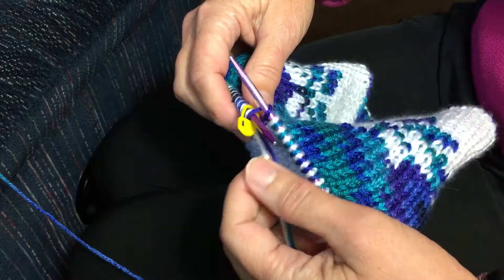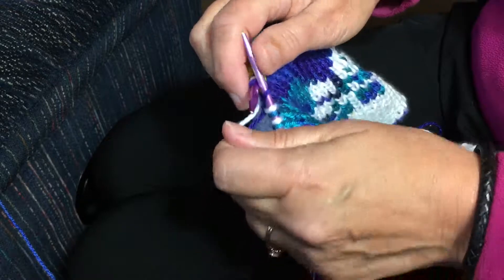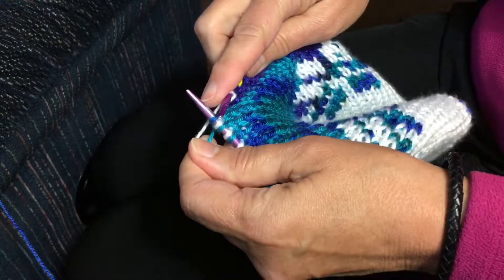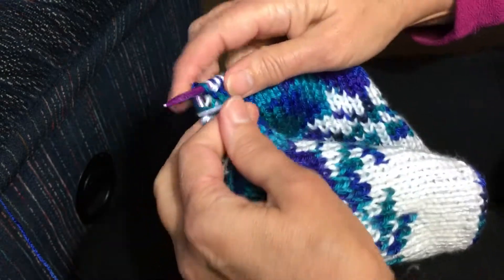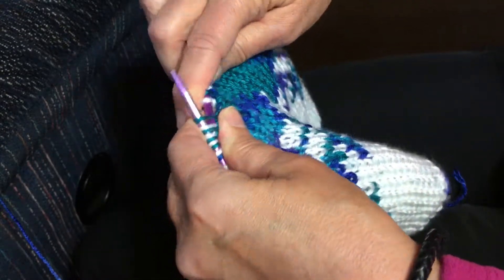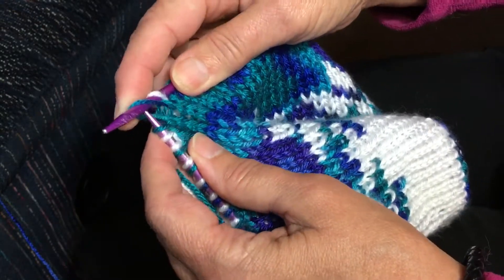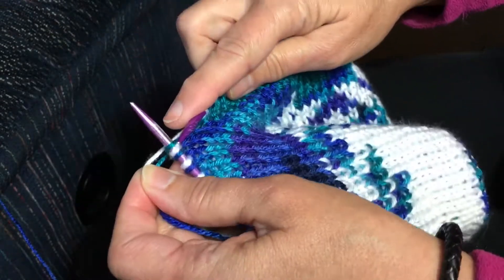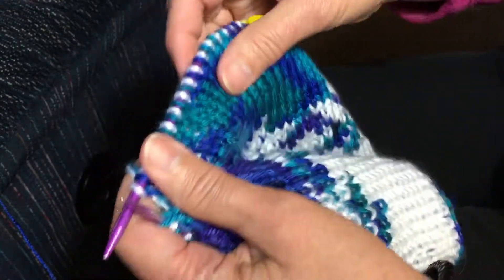#5 Double Knit Child’s Fair isle hat, decreases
How to decrease in doubl knit